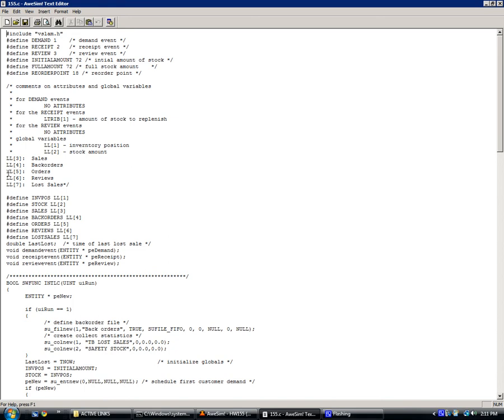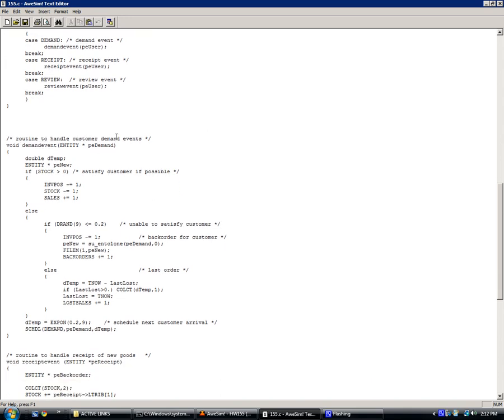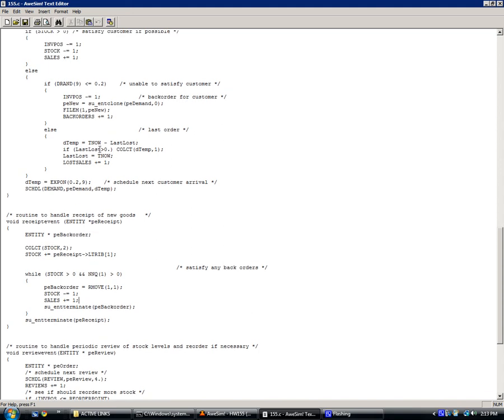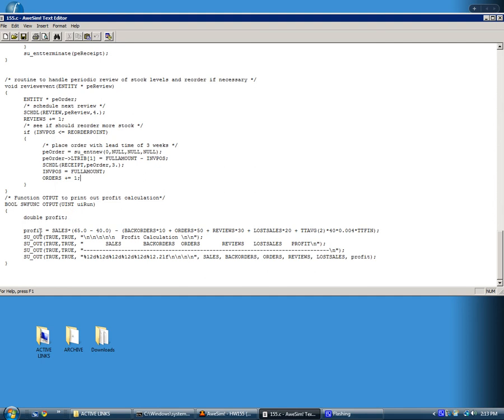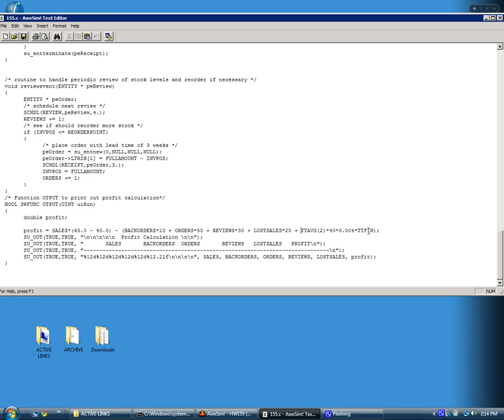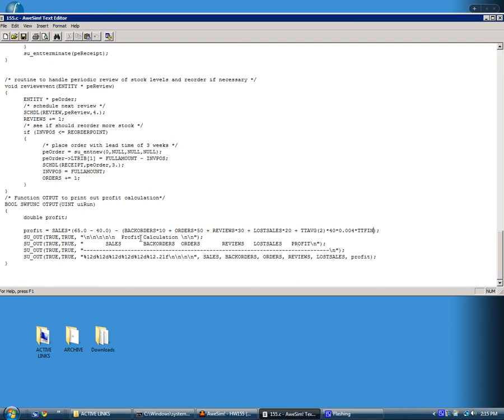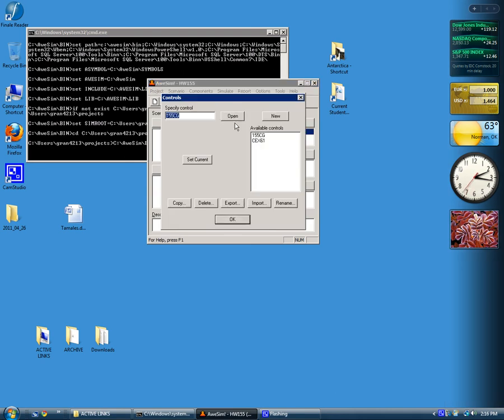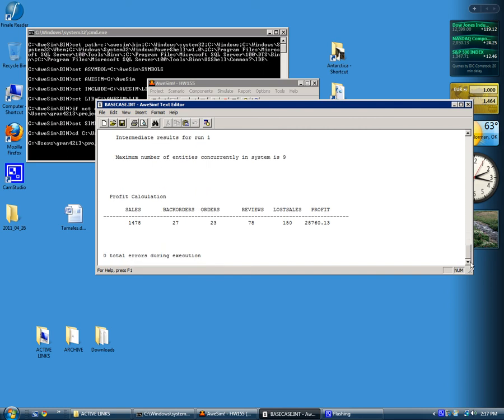Profit Calculation and Report 15 5